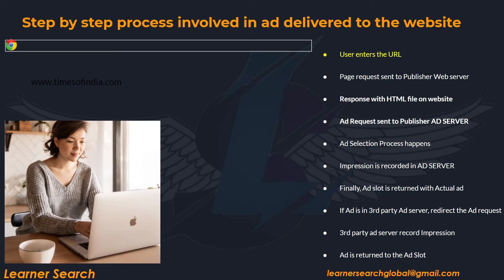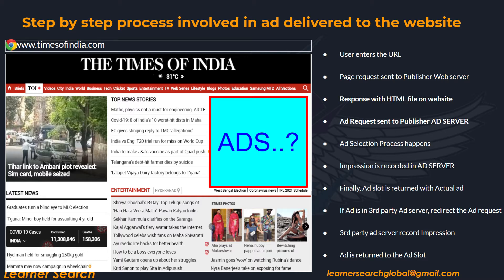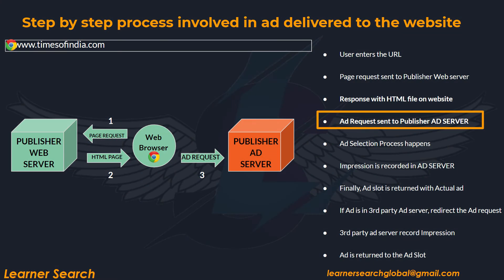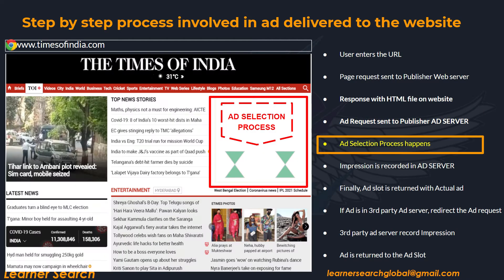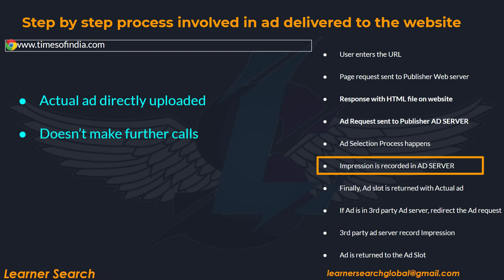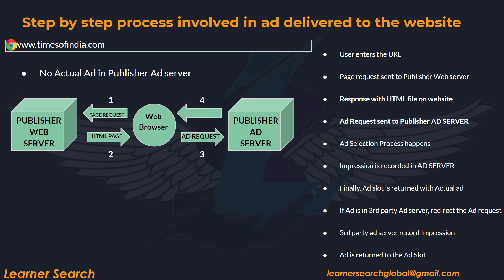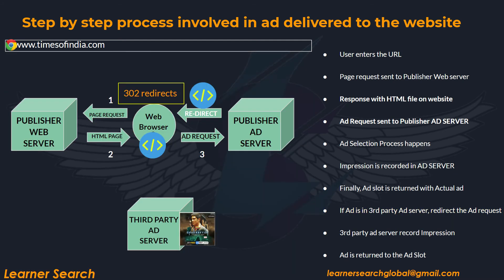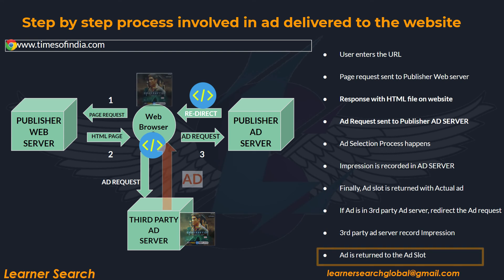Ad Serving Process | Life of an Ad call | Basics